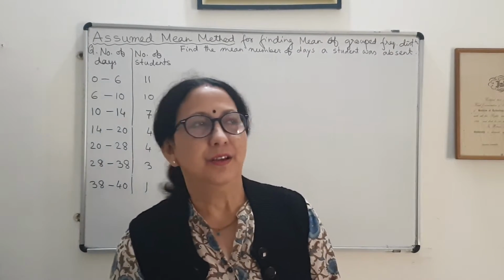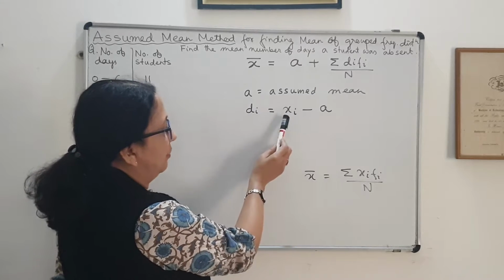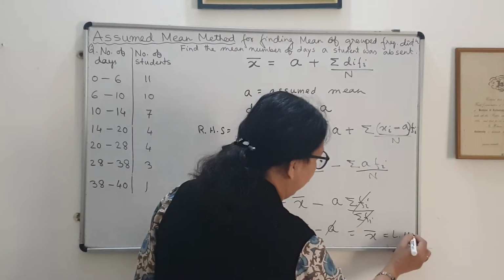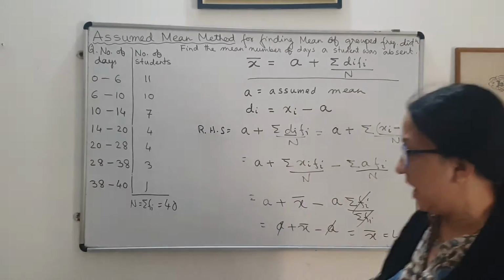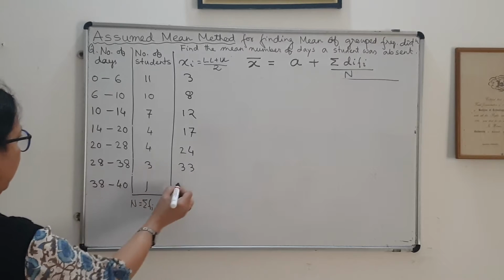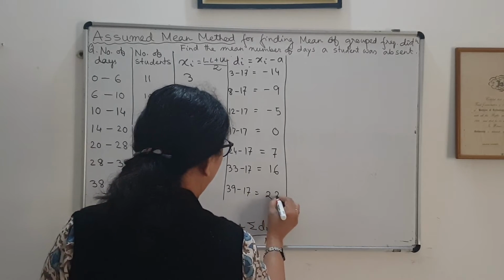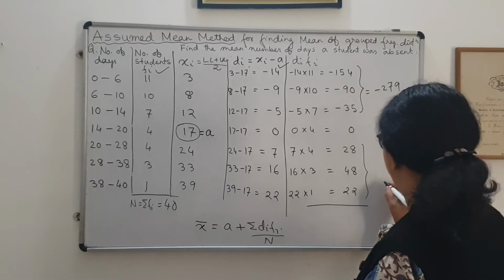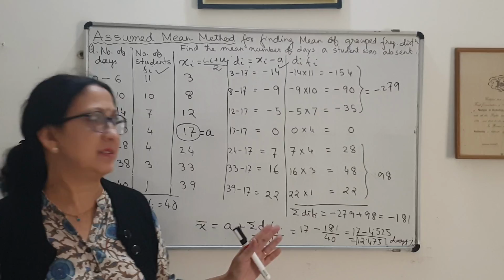Statistics | Part - 2 | ( Assumed mean method for finding mean ,Ex 14. 1 Q.8 )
CBSE Maths | Class 10| STATISTICS| Part - 2

 Assumed mean Method of finding Mean of grouped frequency distribution.Solution of Q.8 of Ex.14.1 of NCERT.